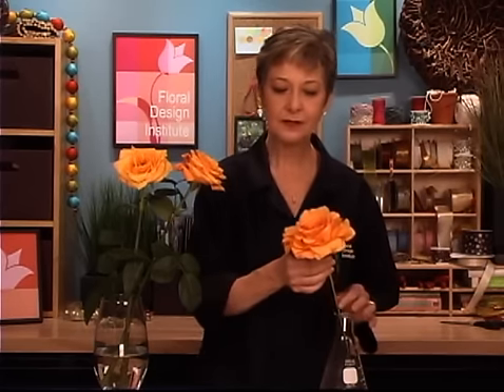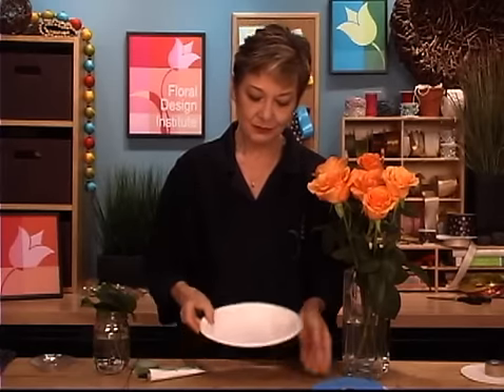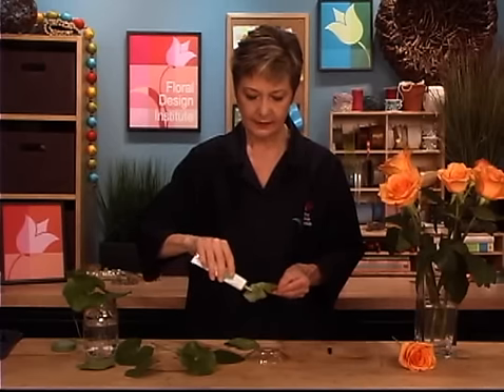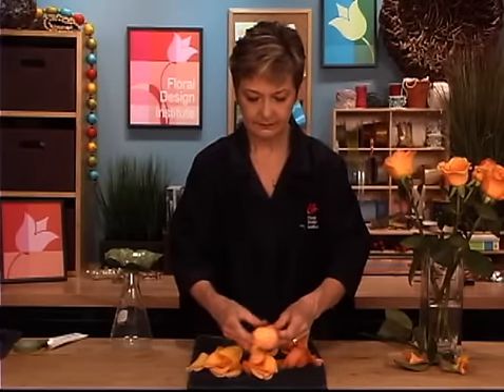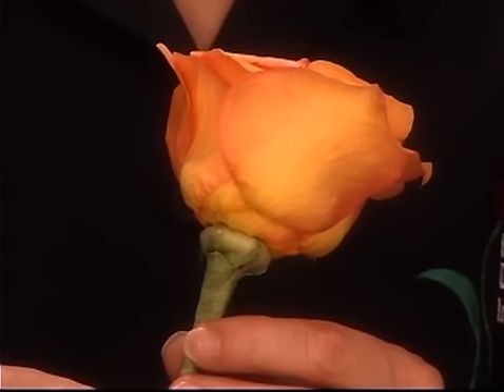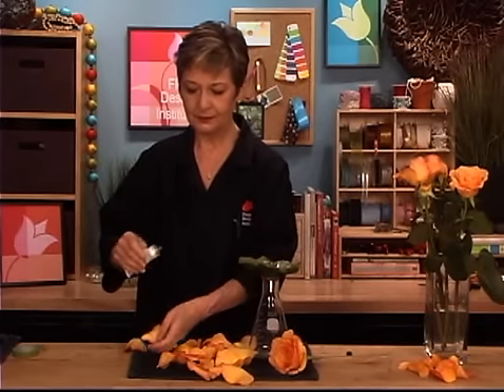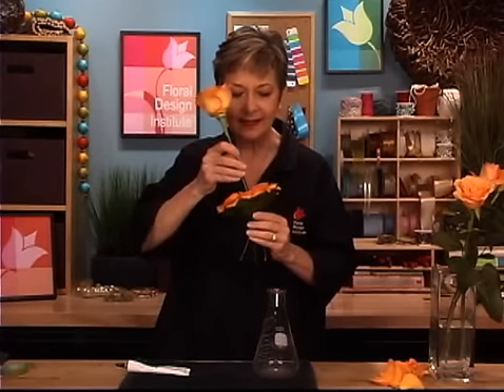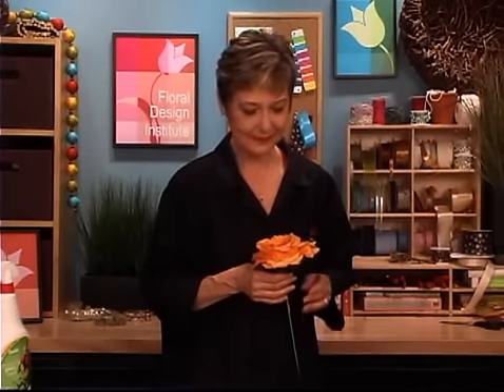The Basics for Creating a Duchess Rose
A large garden styled rose with a full "blousy" look is very popular with this summer's brides.  Leanne demonstrates the basic techniques for making a Duchess Rose as large as your bride desires.